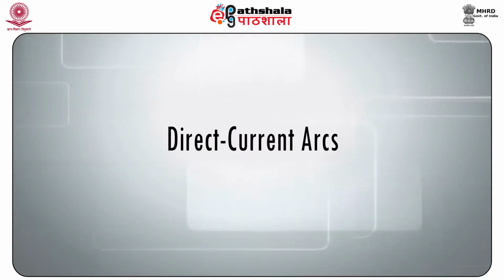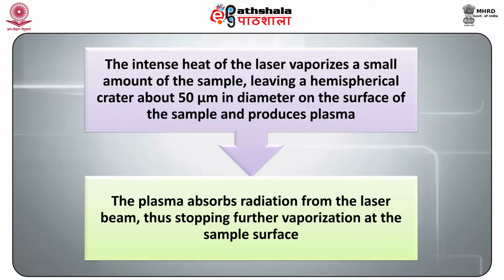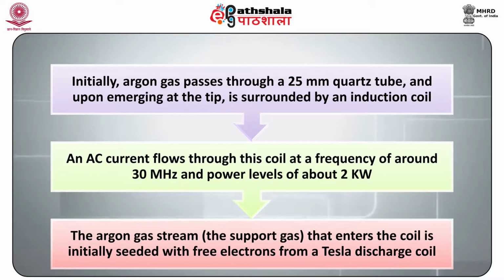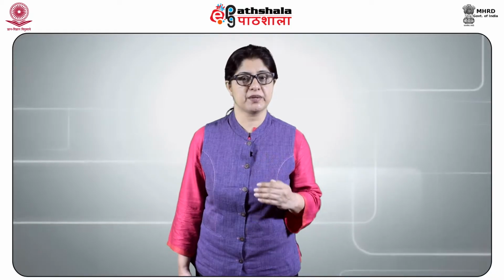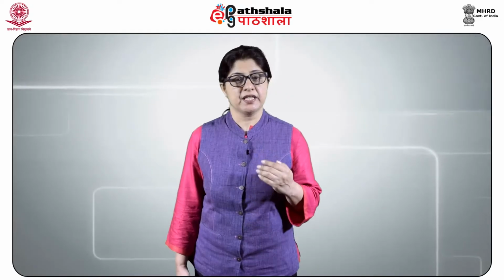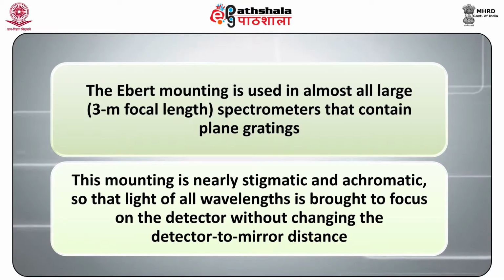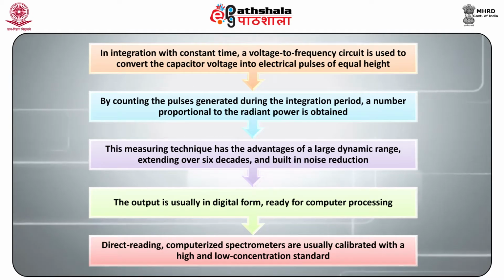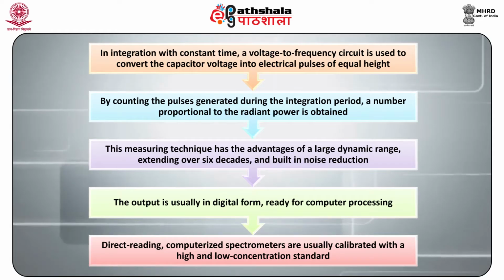Atomic Emission Spectroscopy